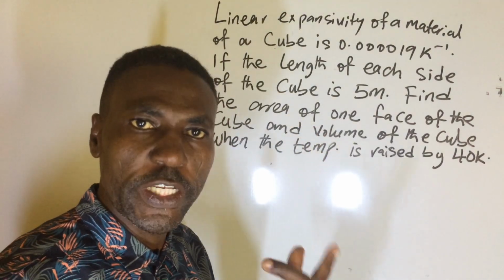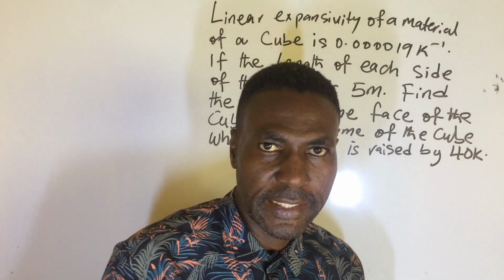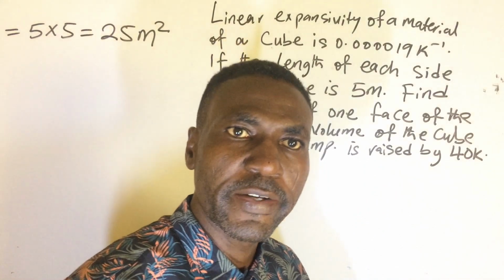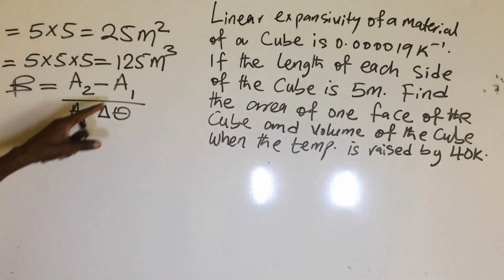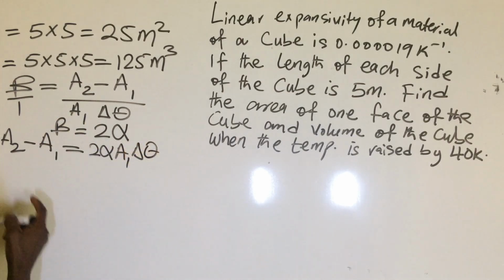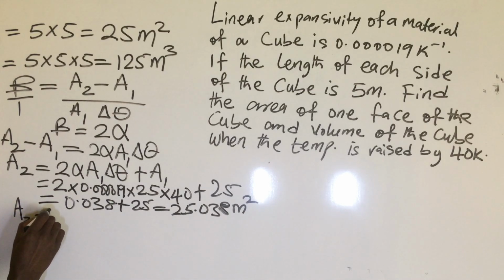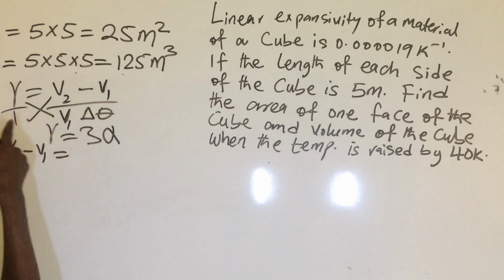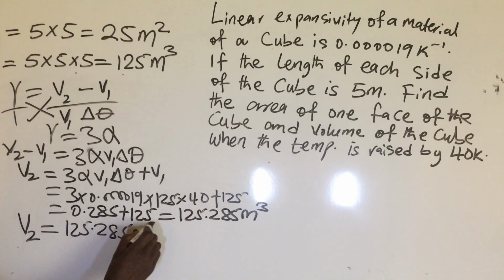how to solve area and volume expansion combined in one question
i have passion to educate men and women in area of mathematics and physics while at their convenient home